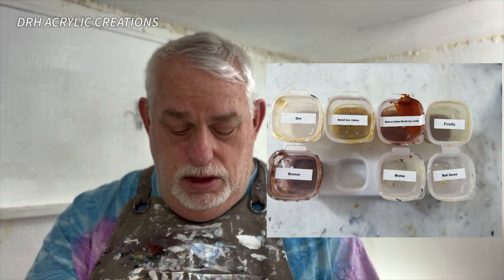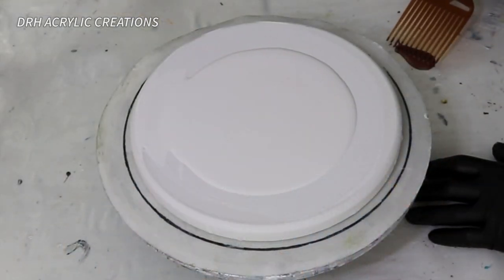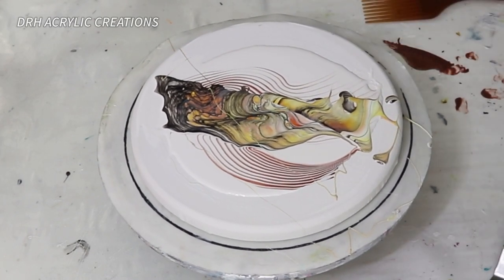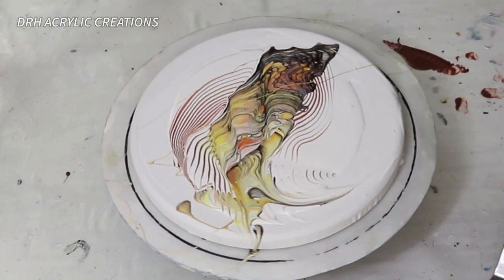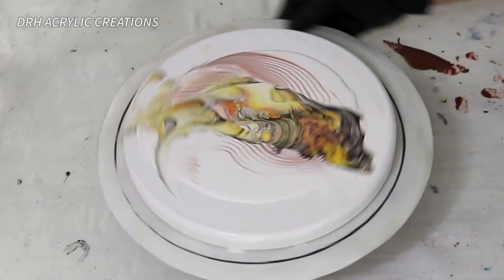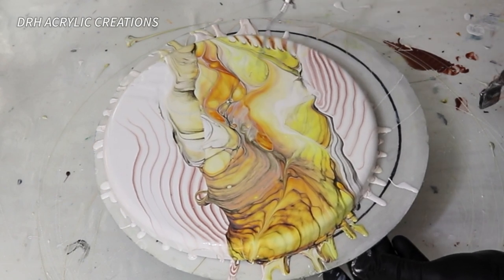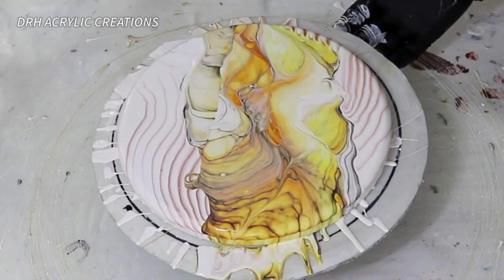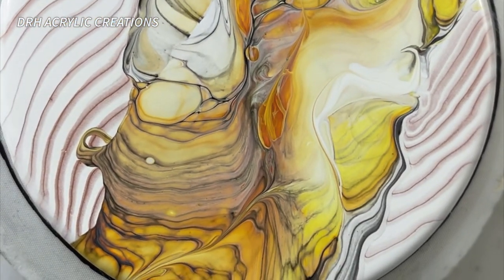#171. HOW-TO CREATE: Sunset Look with THIS Easy Color Swipe Trick!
#171. HOW-TO Create a Mind-Blowing Sunset Look with THIS Easy Color Swipe Trick!

This is my second attempt to recreate SheleeArtStyle comb-through. I show all the steps I used tor pour this fascinating technique.  If you would like to see Shelee’s original video the link is

Lamp Black, Amsterdam

Pillow Paint:
PPG MULTI-PRO eggshell
Glidden Essentials eggshell
Glidden Premier eggshell
Sherwin Williams COLOR-TO-GO [purple label]

Pouring Medium:
[3:1] - Valspar Ultra- base 3-high gloss : Varathane Polyurethane 3X
[2:1:1] - Infinity:Behr 8300:JoSonja